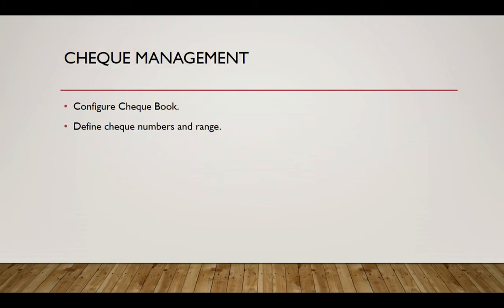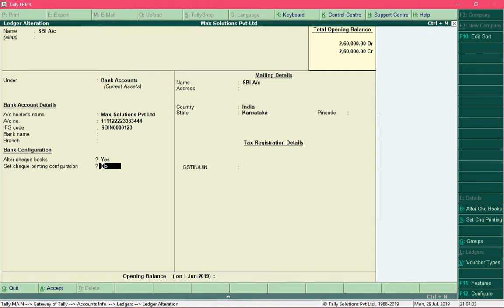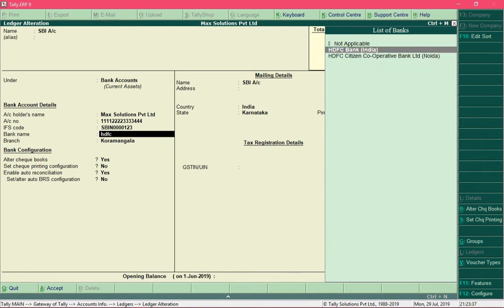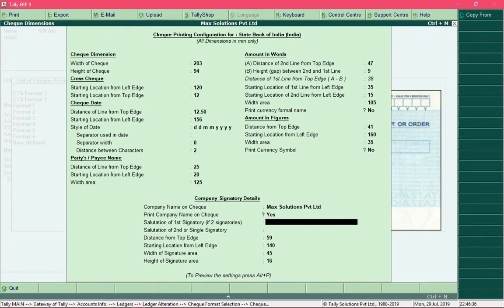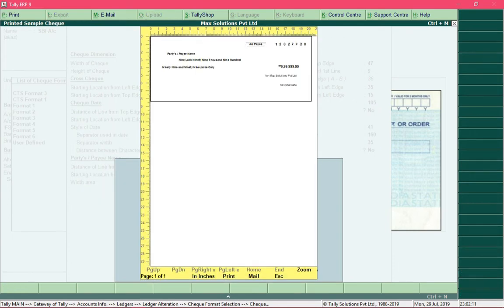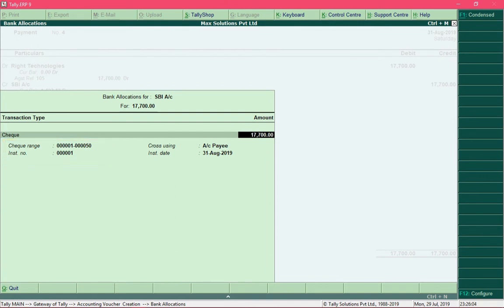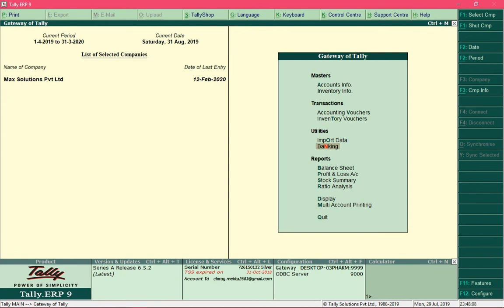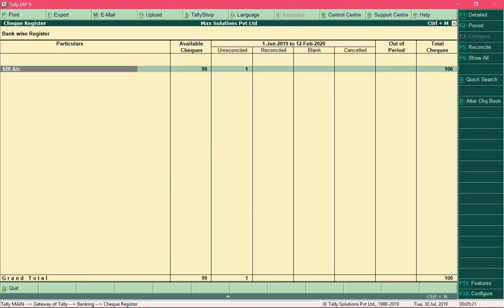7 1 Setting Up Cheque Information and Cheque Printing